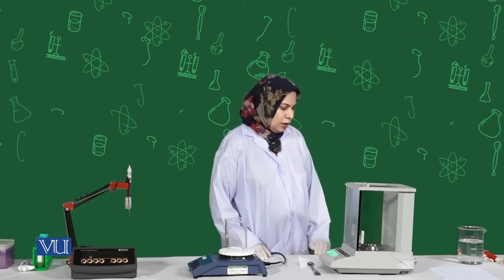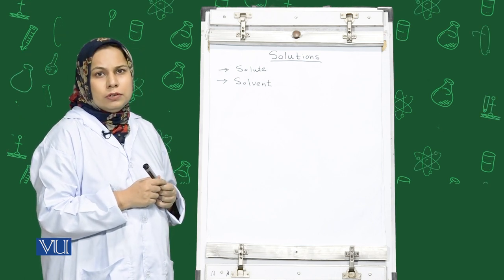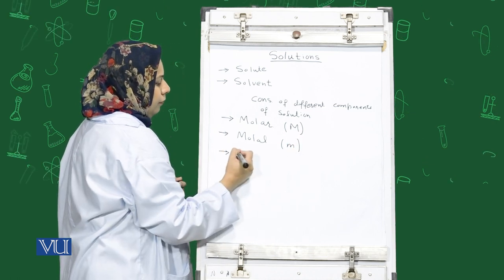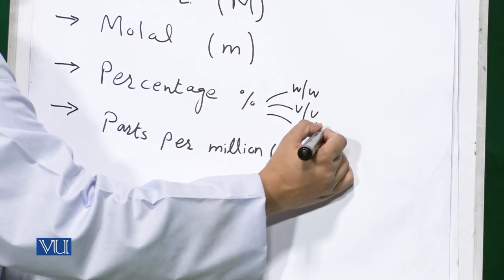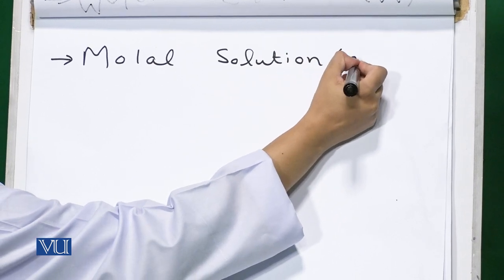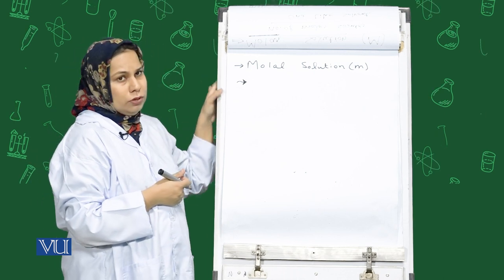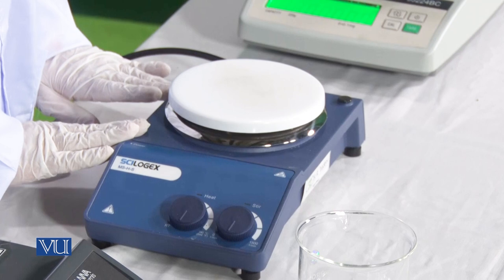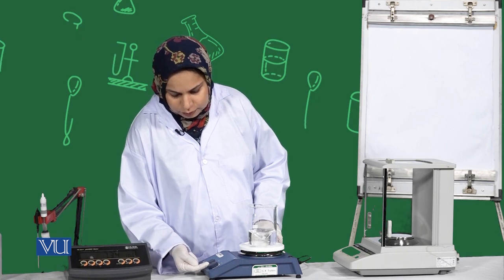Preparation of Stock & Working Solutions | Methods in Molecular Biology Practical | MB504P_Topic001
MB504P - Methods in Molecular Biology (Practical),
Topic001 - Practical 1: Preparation of Stock and Working Solutions,
By Dr. Sana Khurshid